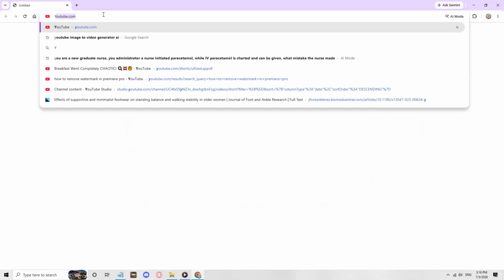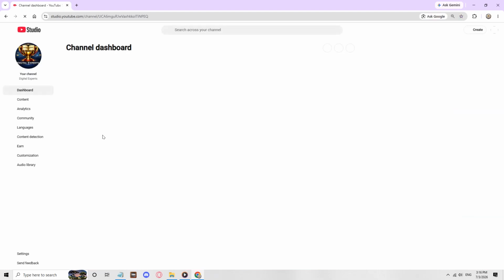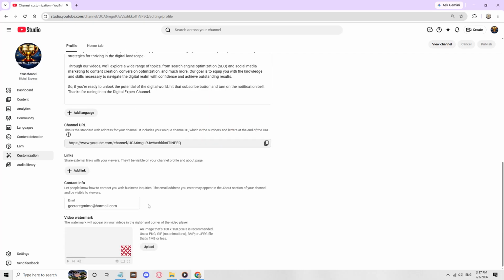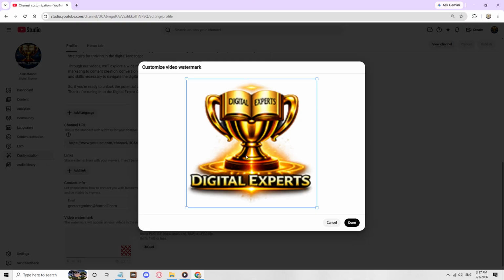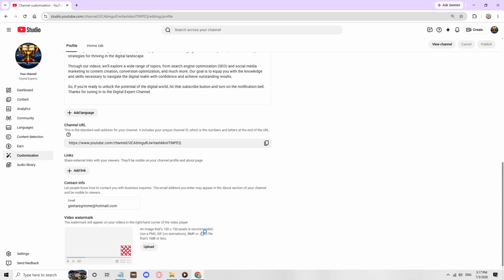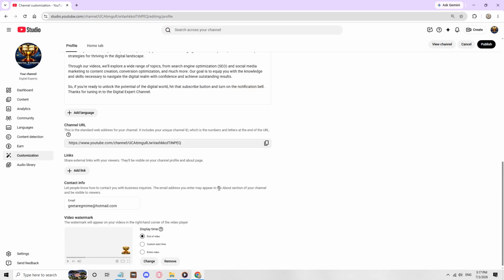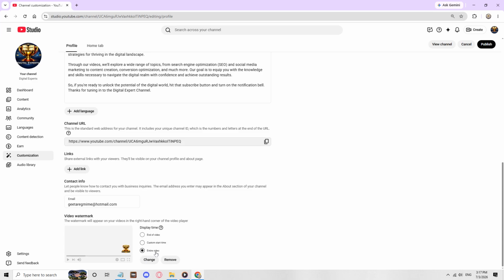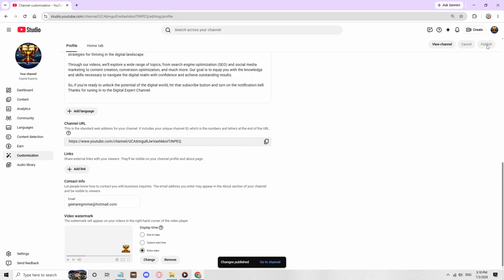How to Add a YouTube Watermark in 2026 (Get More Subscribers!)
Want to grow your YouTube channel faster and turn viewers into subscribers automatically? In this step-by-step tutorial, I’ll show you how to add a YouTube watermark in 2026 that appears on all your videos and helps you get more subscribers without extra effort.

If you’re serious about growing your channel like a pro, this is a must-use feature!

📌 In this video you will learn:

How to add a watermark to your YouTube channel step-by-step
How to customize your watermark for branding
Proven tips to grow faster on YouTube in 2026

💡 Why you need a watermark:
✔ Builds your brand identity
✔ Makes your channel look professional
✔ Works 24/7 while you upload content

🎯 Start growing your channel today — it only takes 2 minutes!

If you found this video helpful, don’t forget to:
💬 Comment if you want more tutorials like this